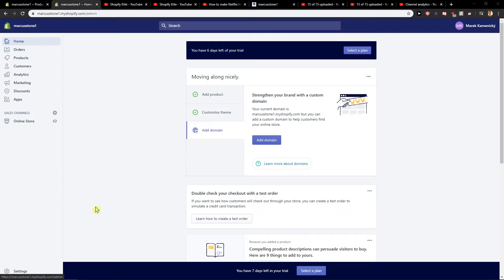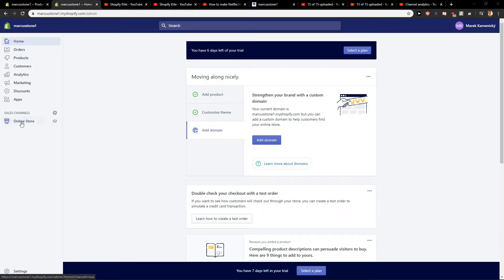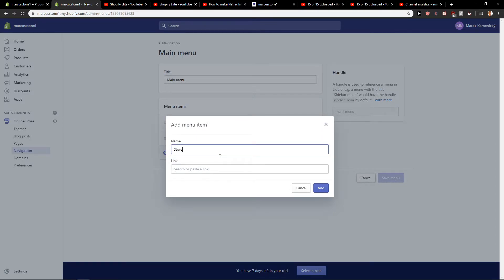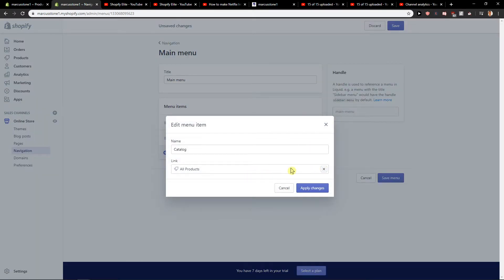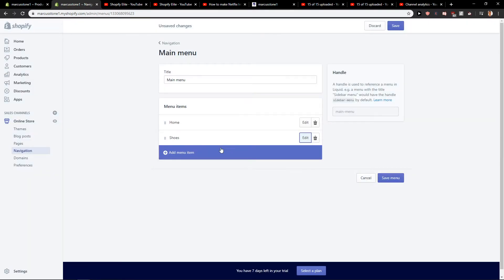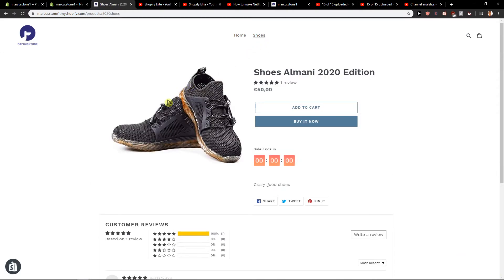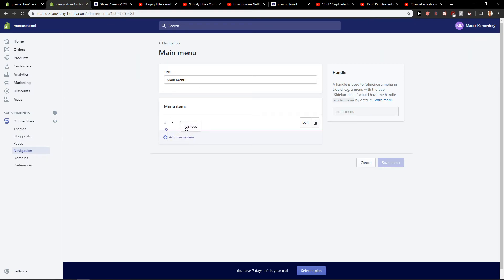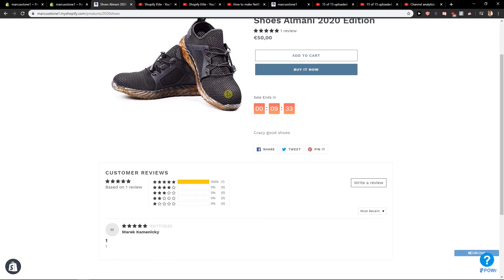How To Add Product To Drop Down Menu in Shopify